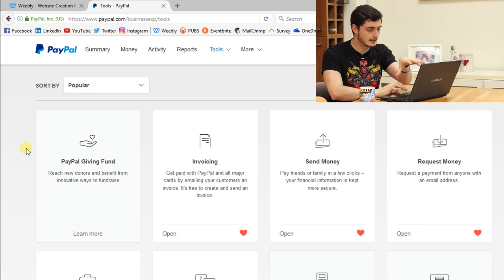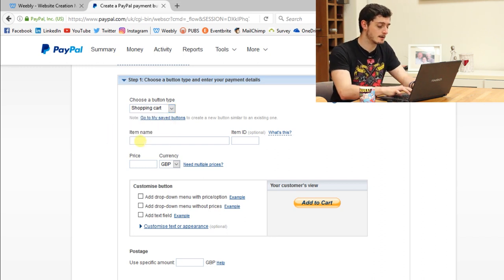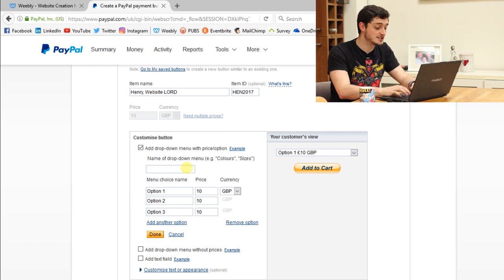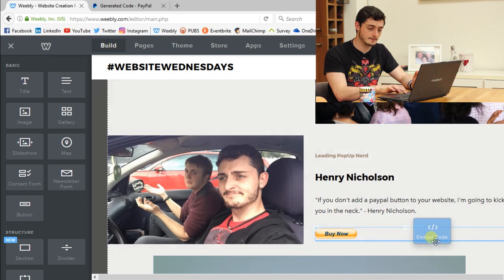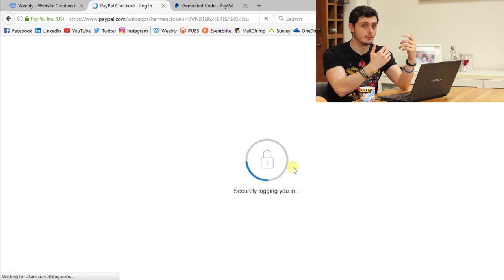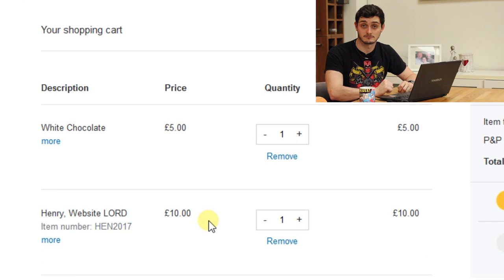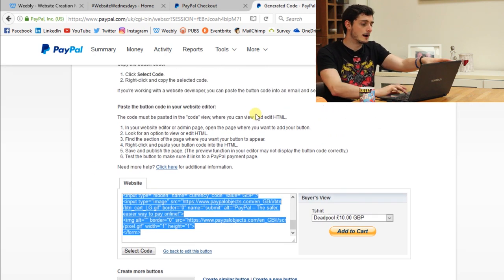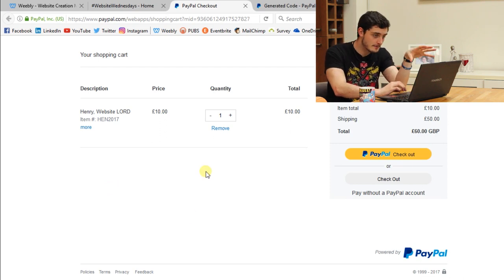How to Add a PayPal Cart to Your Website | Rebel Business School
Henry returns for Season 2 of Website Wednesday answering your questions and giving you tips and tutorials. Today he shows you how to add a PayPal Cart to your website so you can sell multiple products at once.

Rebel Business School's mission is to make starting a business achievable for anyone and everyone, no matter their starting point or background. Since 2011 we've been delivering the inspiration, information, and practical help needed to get your idea to the next level. Anyone can start a business as long as the best education and advice is made available.
Formerly PopUp Business School.

We run courses for anyone and everyone looking to start and build their business.

Created by Jack Aling for Rebel Business School.

Business, rebel, School, startup, tips, small business, business advice, marketing, entrepreneur, entrepreneurship, success